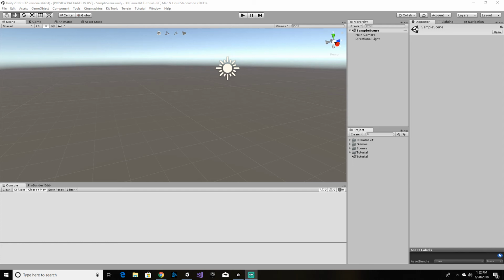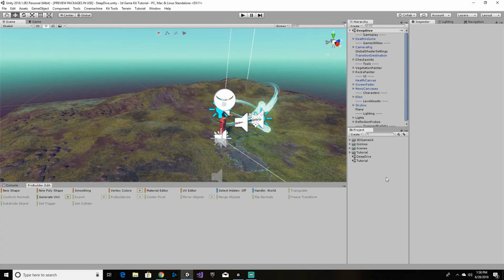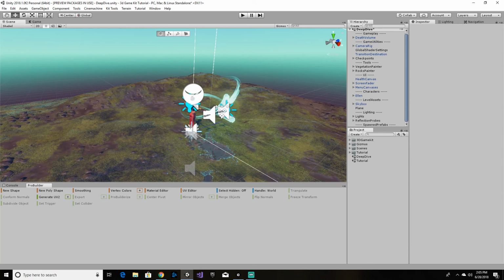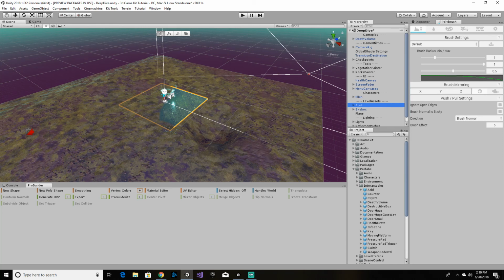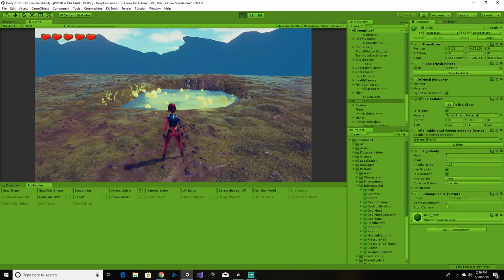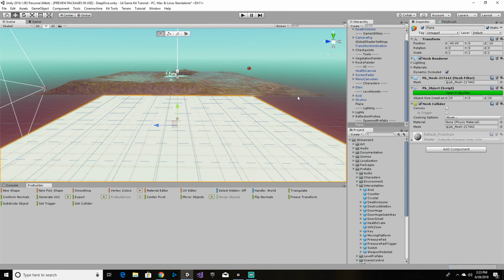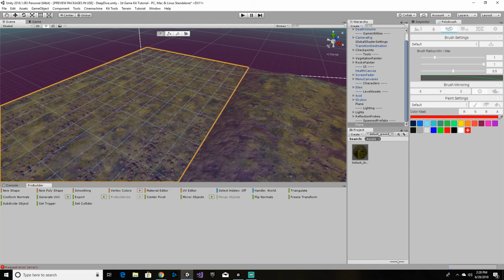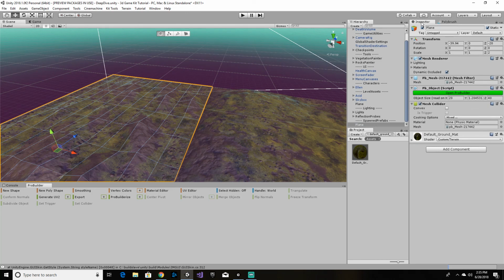Unity 3D Game Kit Deep Dive Part 1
Continuing our look at the Unity 3D Game Kit.  This deep dive looks at Probuilder and Polybrush.